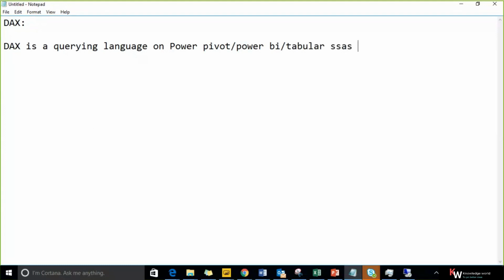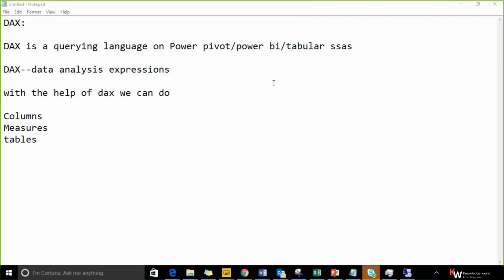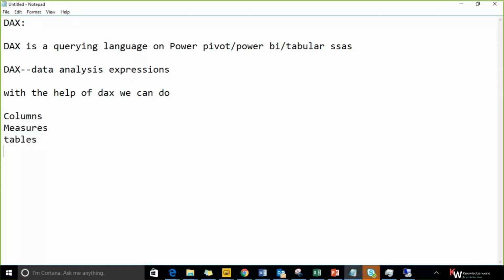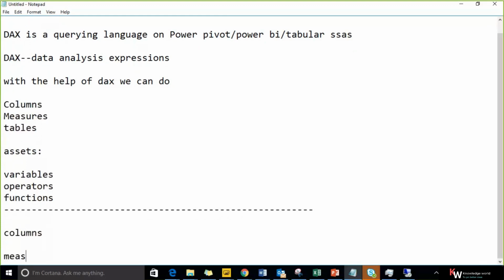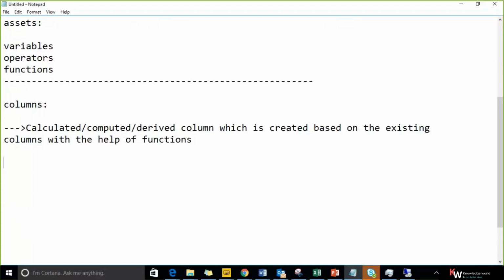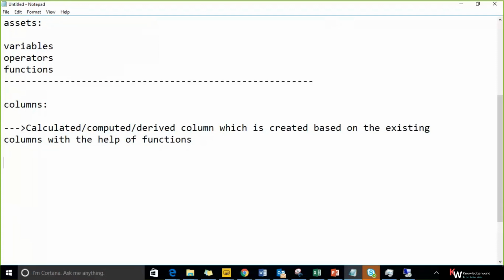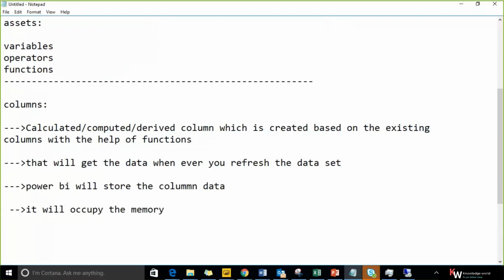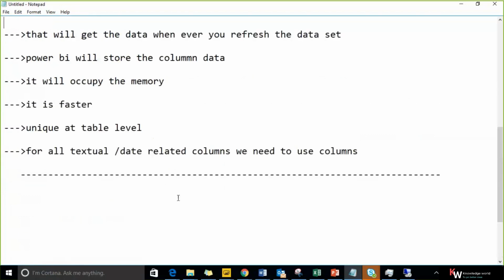Basic Of Dax In Power Bi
Hello everyone
So today in this video we are going to learn about:-
Power BI is a suite of business analytics tools to analyze data and share insights.

Power BI Desktop is a feature-rich data mashup and report authoring tool. Combine data from disparate databases, files, and web services with visual tools that help you understand and fix data quality and formatting issues automatically.

With the Power BI service, publish reports securely to your organization and set up automatic data refresh so everyone has the latest information. And you can access your data and reports from anywhere with the Power BI Mobile apps, which update automatically with any changes to your data.